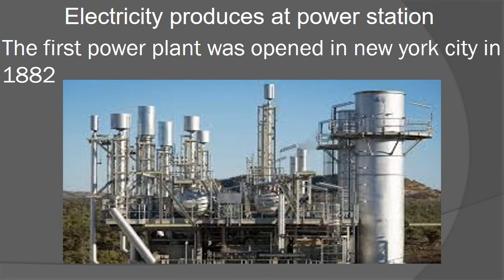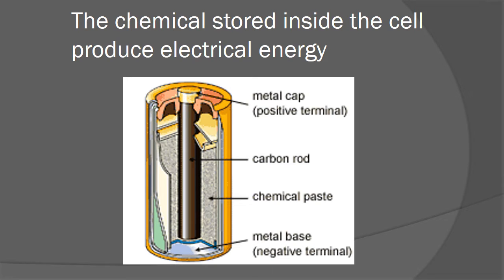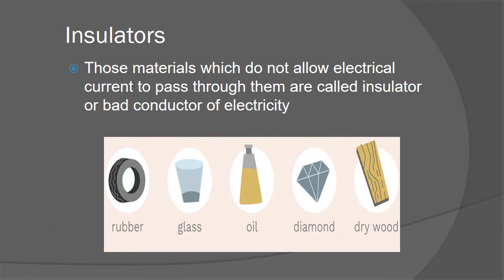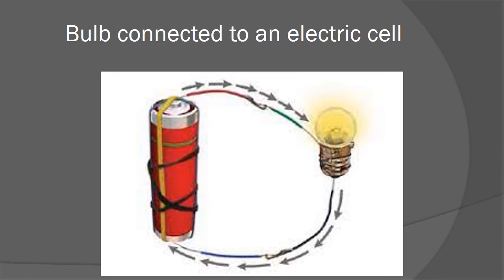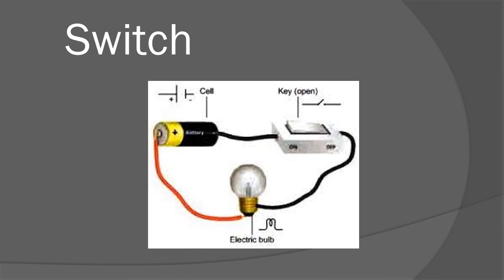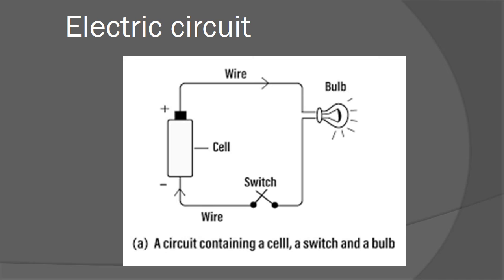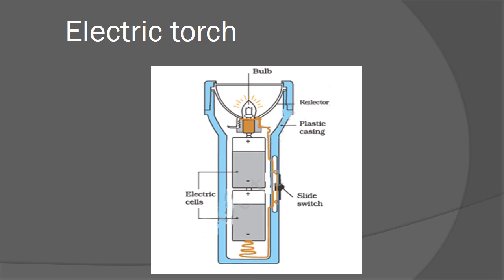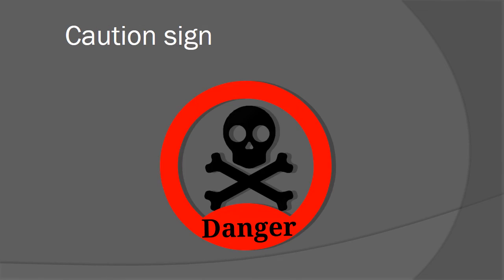Electricity and circuits/ class 6th/ explanation in english / chapter 11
Electricity and Circuits / Class 6th / complete Explanation / chapter 11